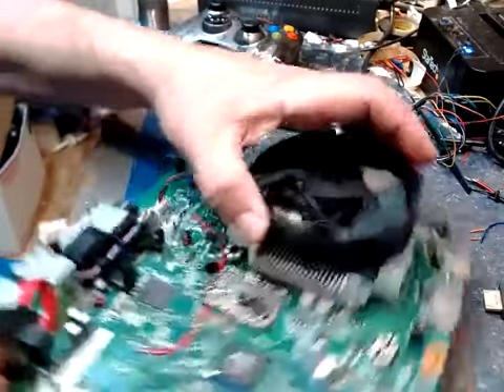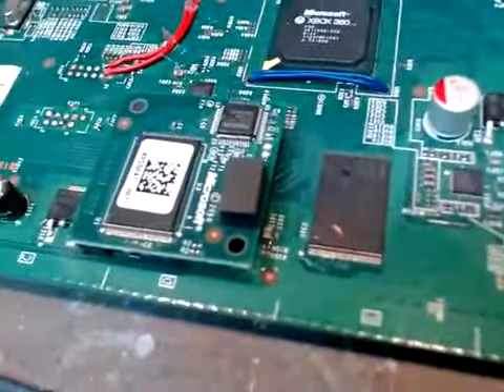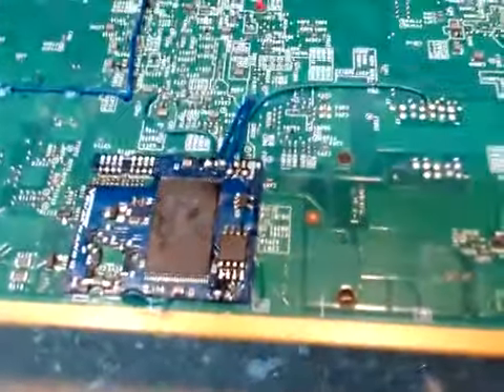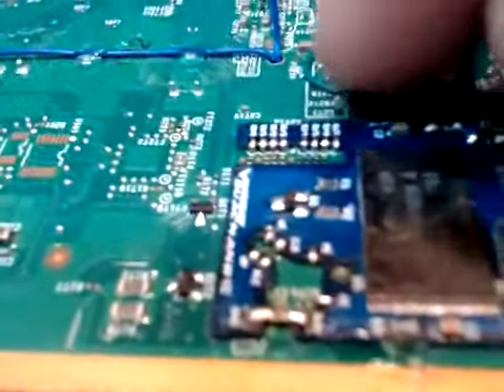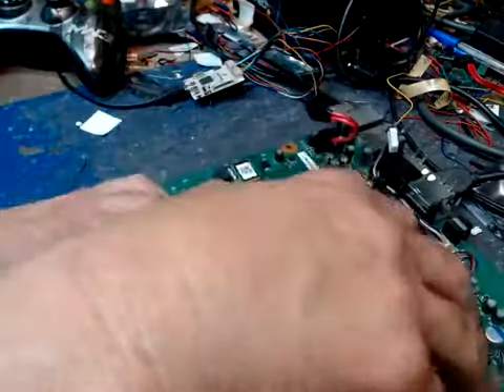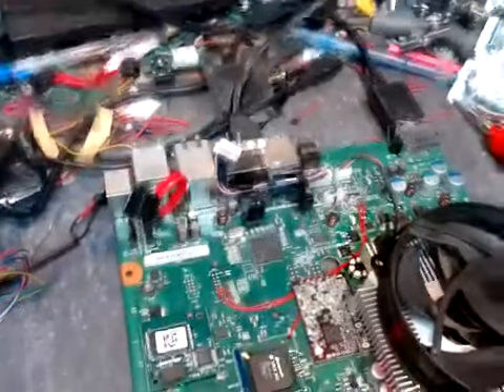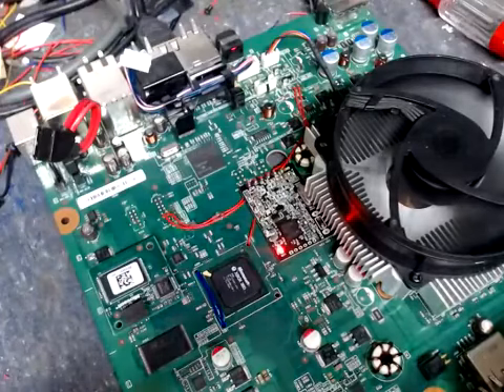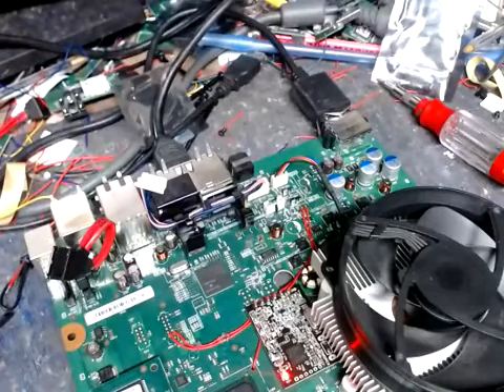The innards of Matt Lukins Diamond Viper Dual Nand By Tony Mondello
Just a little peek under the hood of a diamon viper dual nand for one of
my customers... Live streamed of course on Facebook